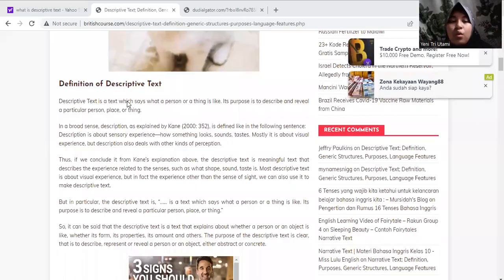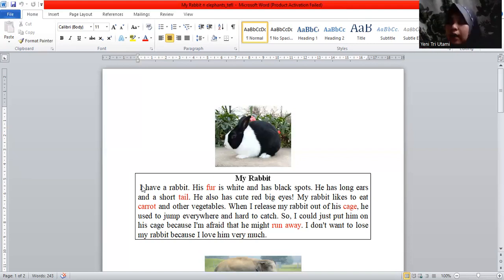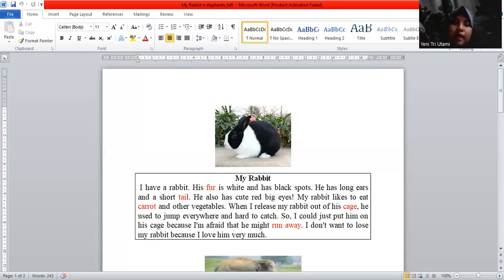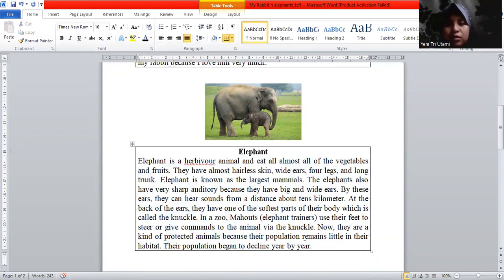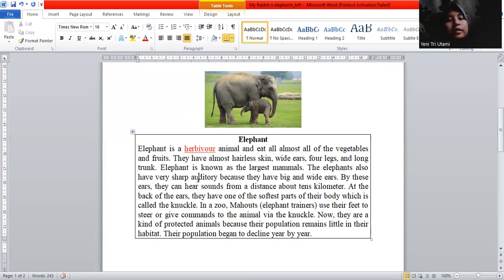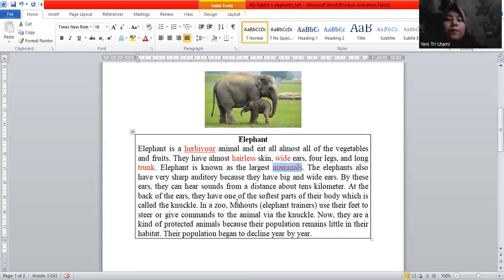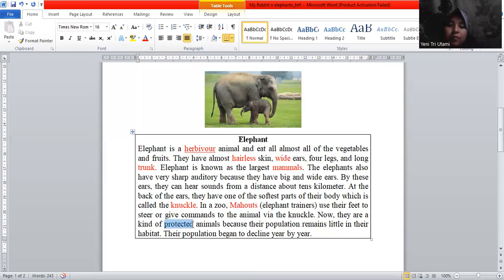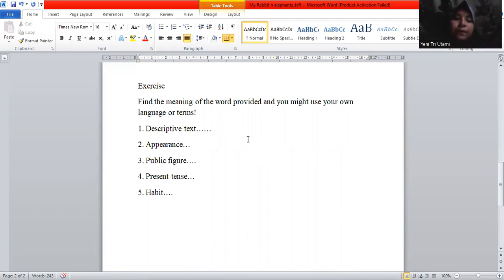Demo Teaching Vocabulary in a Classroom by Yeni Tri Utami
Name: Yeni Tri Utami
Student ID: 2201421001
Subject: TEFL 1099_Final Exam